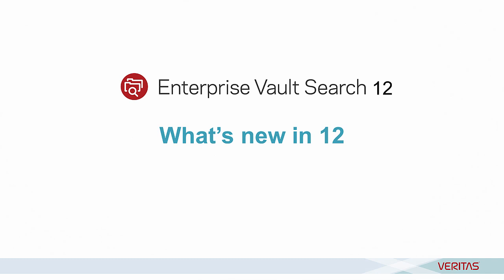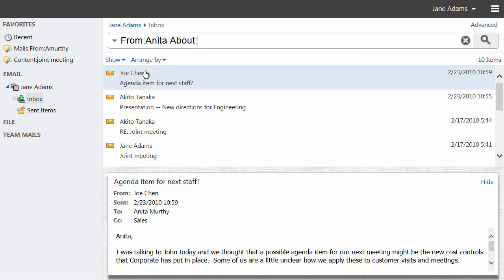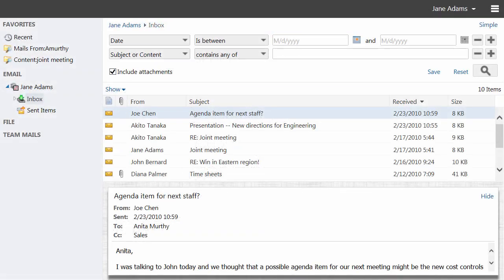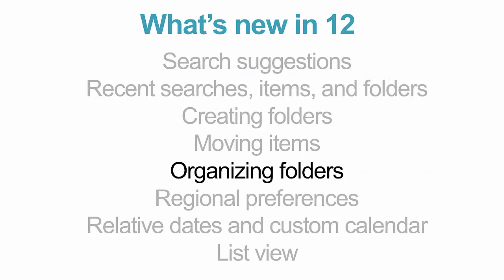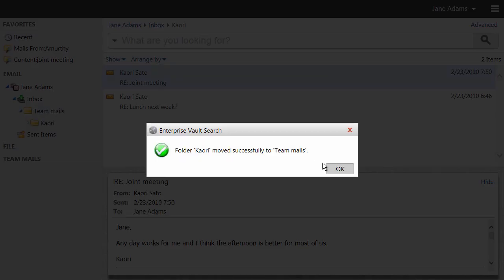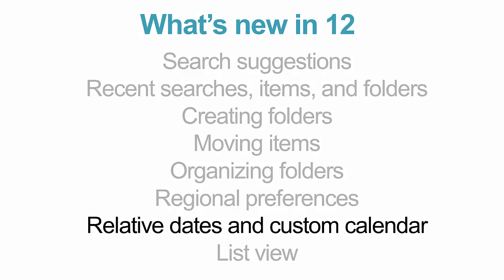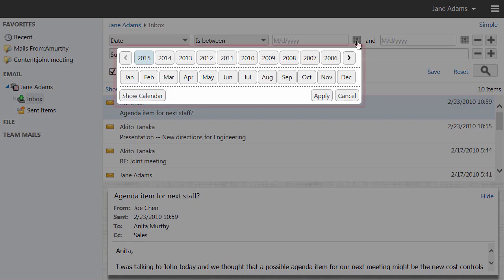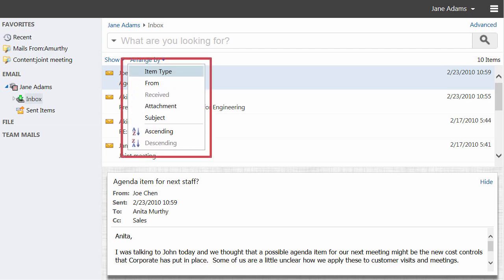Enterprise Vault Search 12: What's new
Overview of what’s new in Enterprise Vault Search at Enterprise Vault 12.